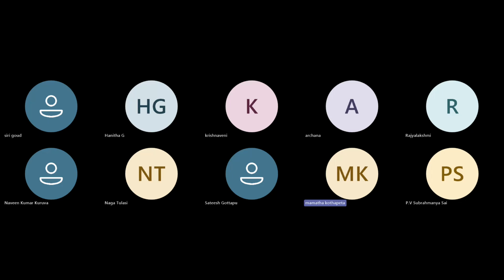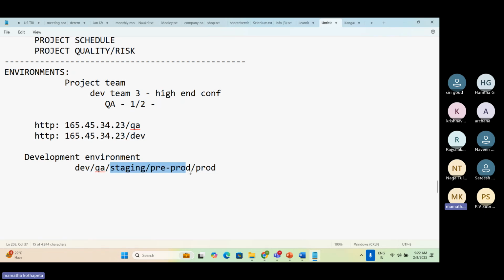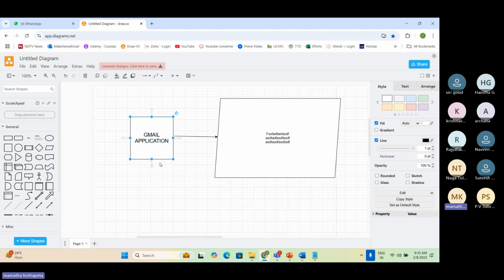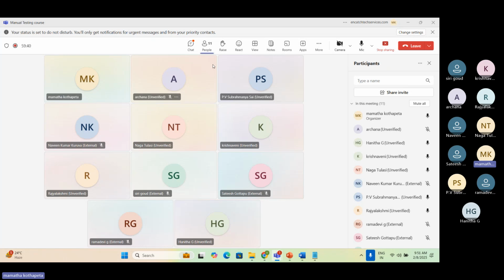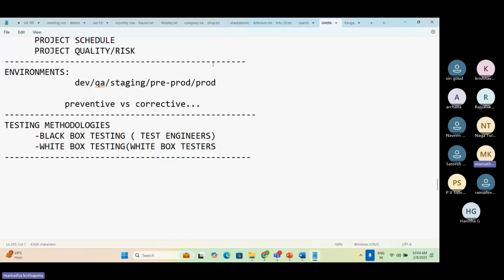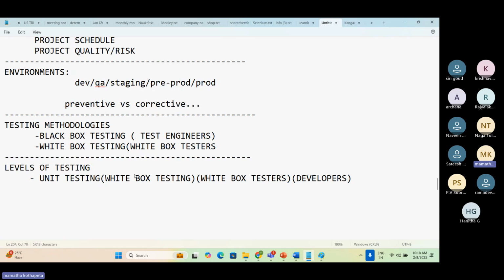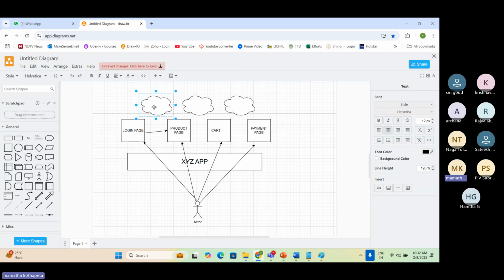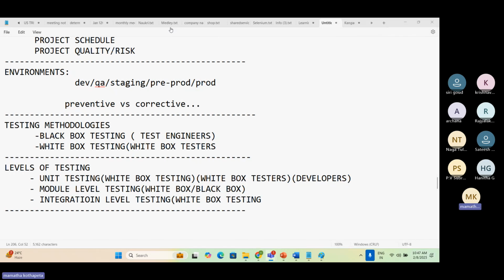Manual Testing Day 4